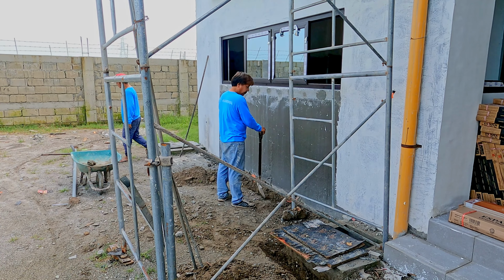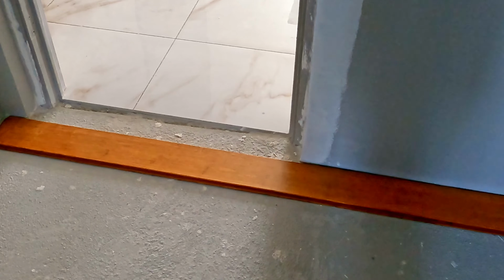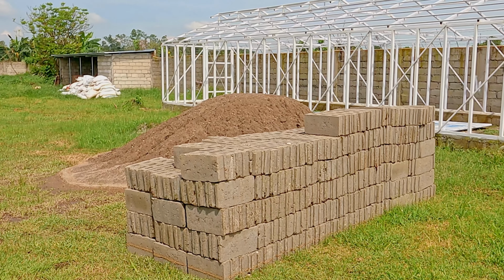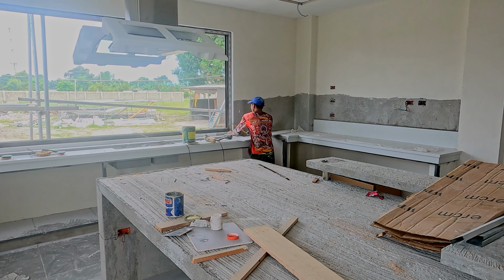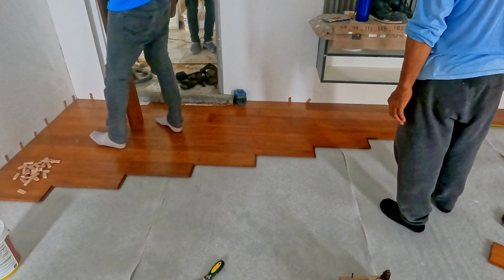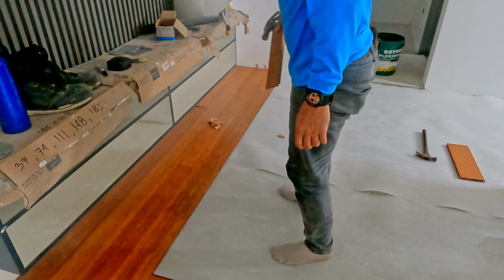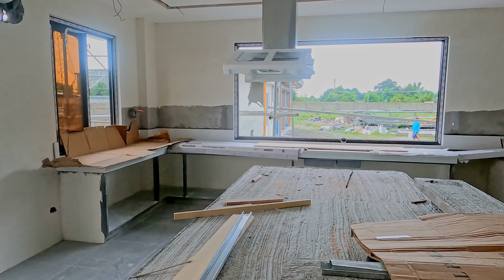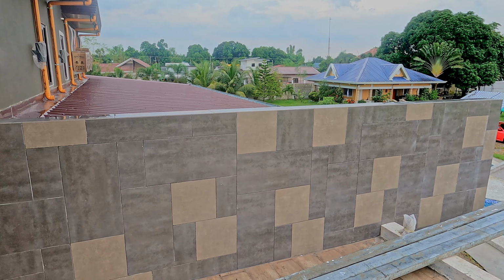Philippine House Building Day 307 - One Year Since We Started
It is almost impossible to believe that we have been building our new house for one year. We still have a way to go, but so much has been achieved, with the house, the swimming pool, an enormous wall, and two buildings for the garden.
Today was another big step, with the beginning of flooring in the bedrooms, and a moat to keep out termites.
An incredible first year. Not too much longer before we finish.